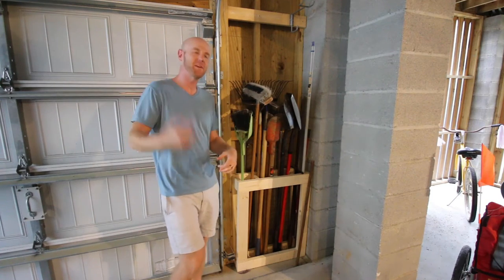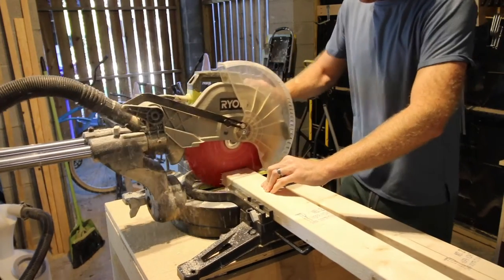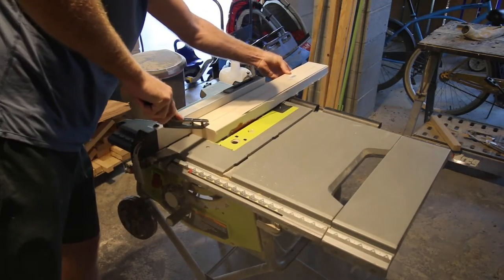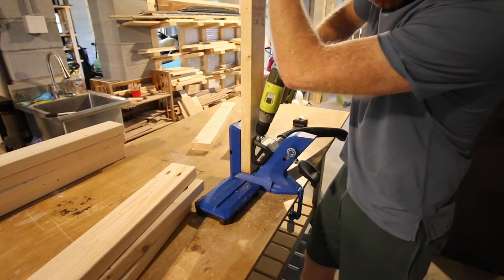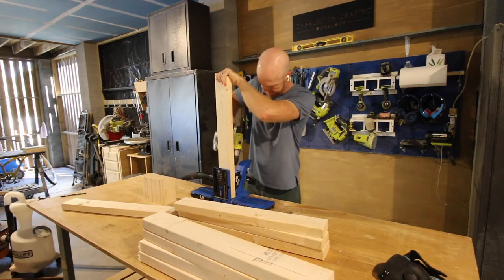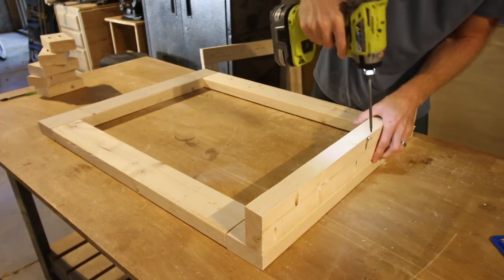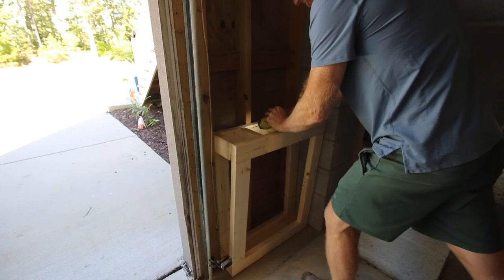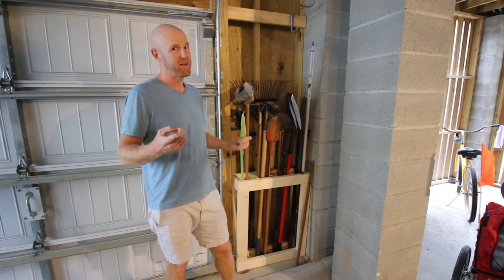DIY wall mounted yard tool organizer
Starting to rake fall leaves and realize you need a better way to store your outdoor lawn and garden tools? Look no further than this DIY wall-mounted yard tool organizer! This project will help you create vertical storage in your garage and keep all your lawn tools organized and in one place. The entire build can be finished and installed in about an hour and will help with a big problem you might have! If you like this project, make sure you click over to our blog post and get the FREE WOODWORKING PLANS